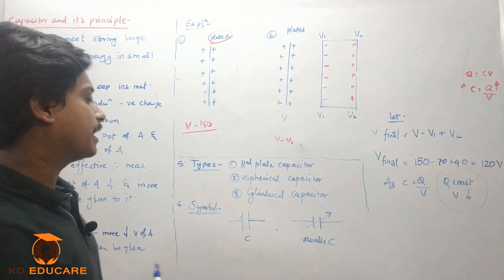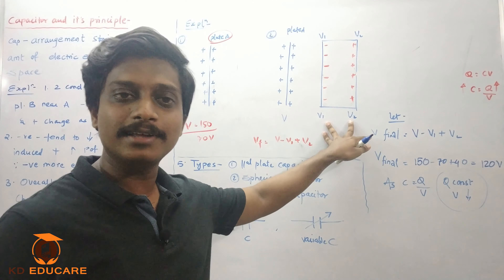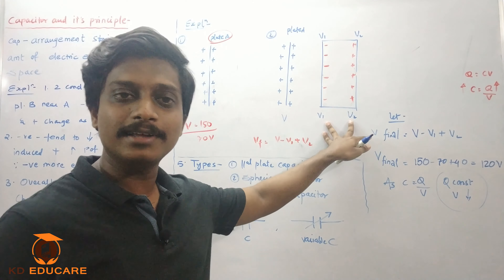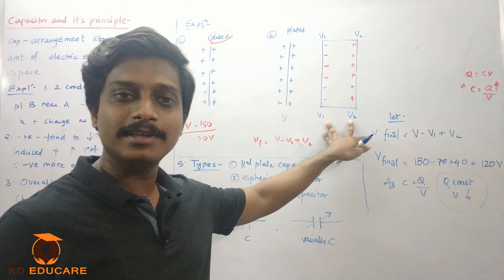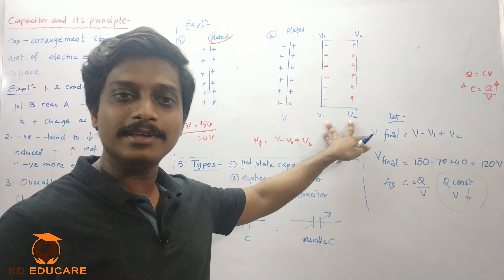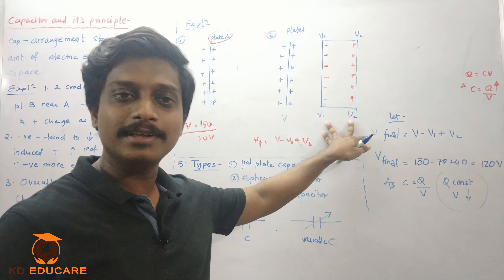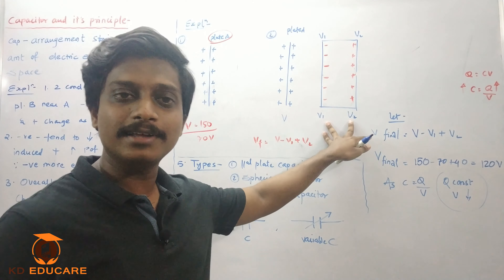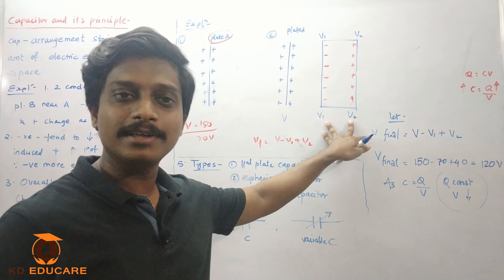Capacitor and it's principal detailed explanation